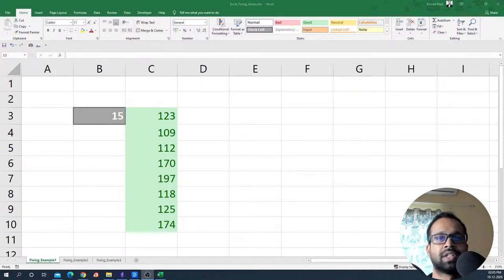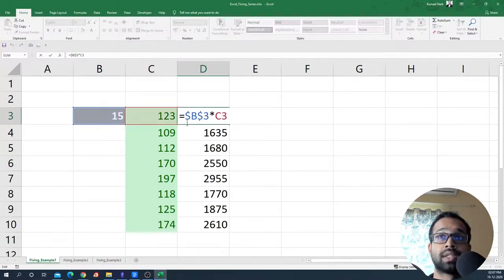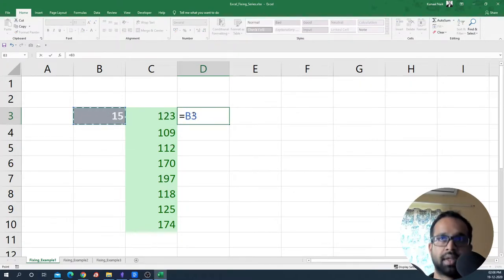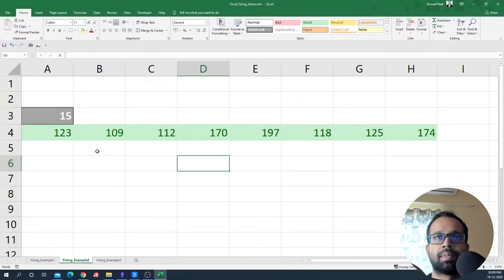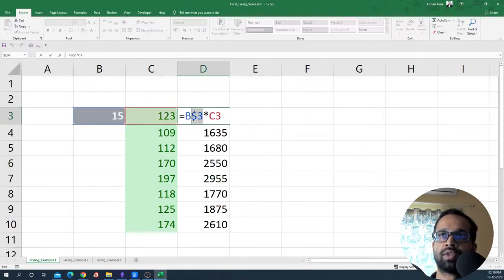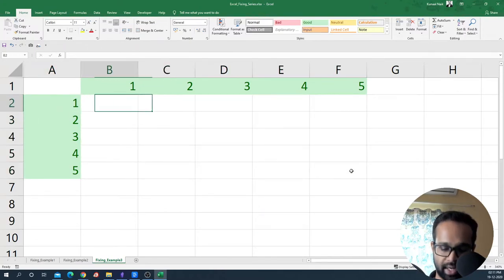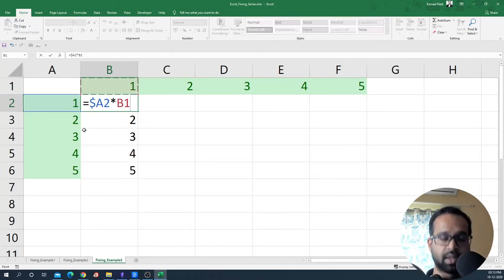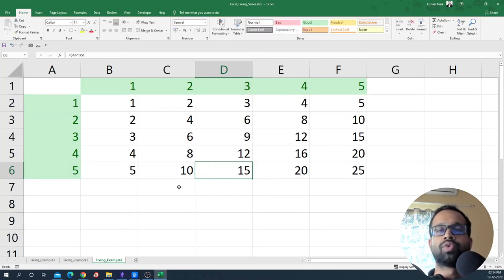3 Nifty example of Fixing Formulas in Excel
Fixing Driving you crazy? In this video I will show you 3 ways to use fixing while using Excel.